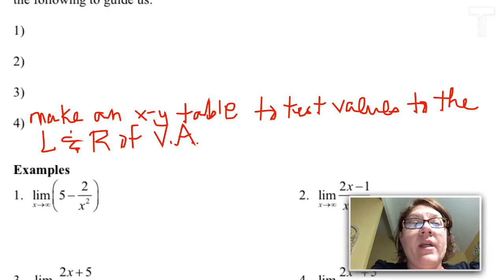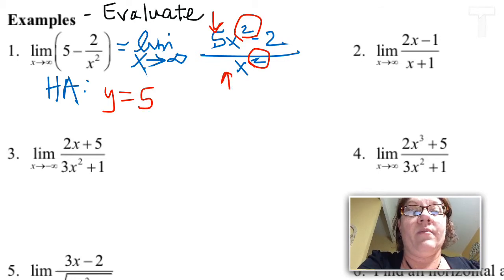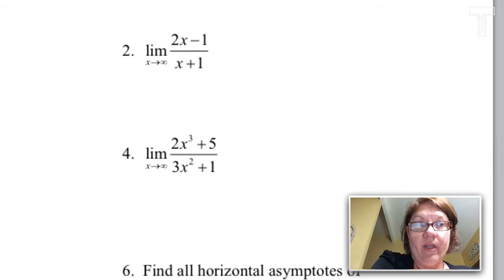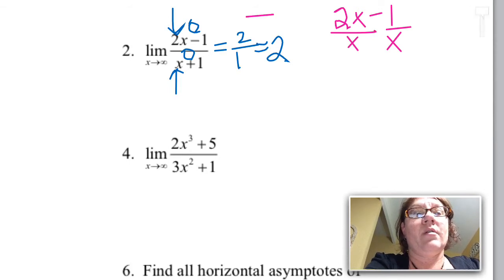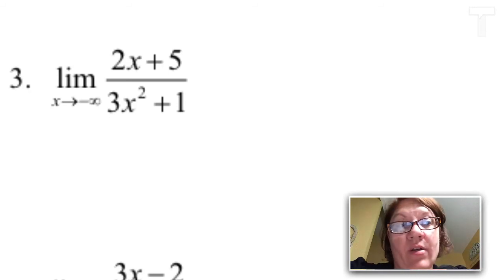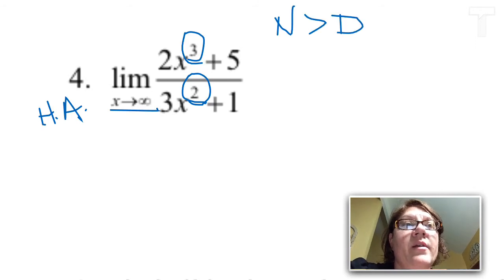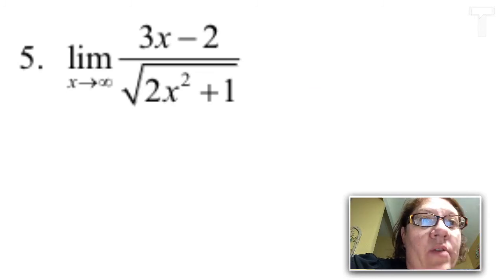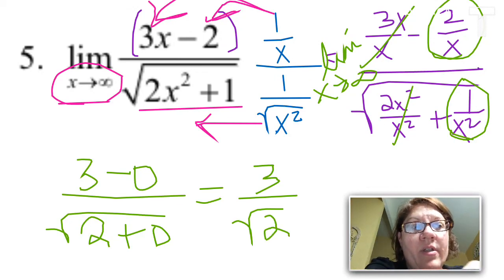3.5 notes pt5